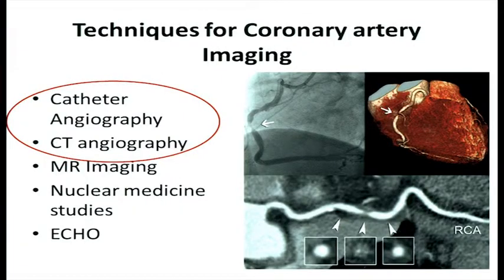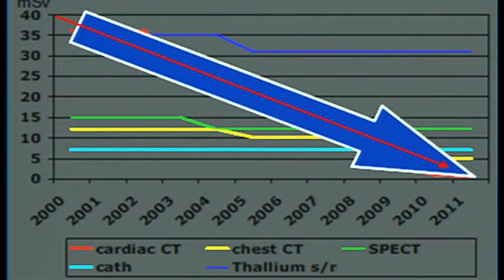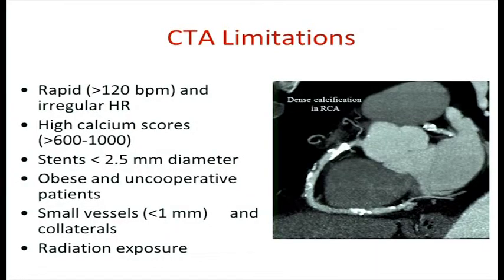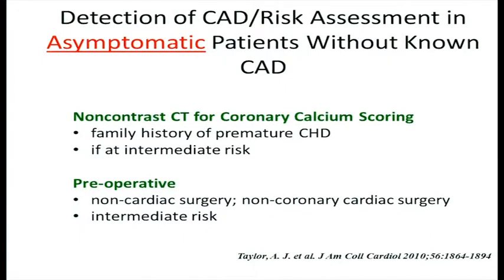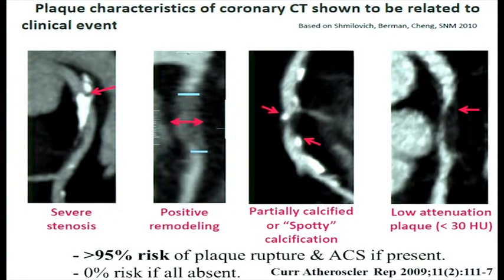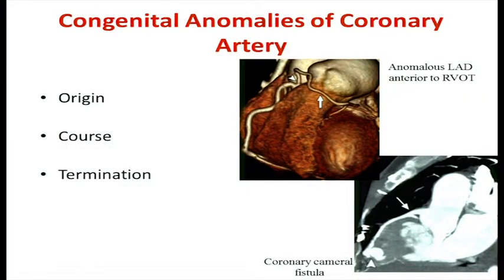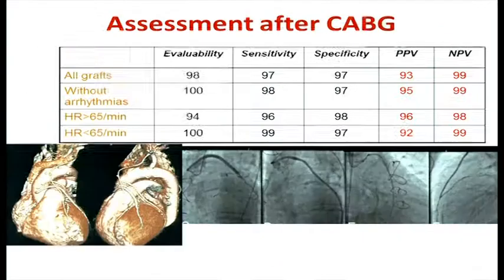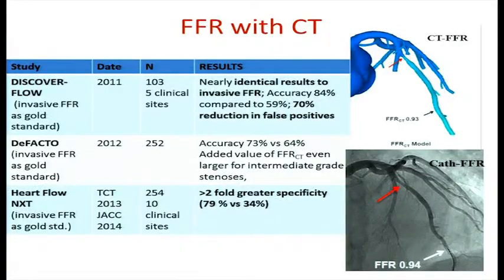VTS 03 1. Radiologist Proposes, Cardiologist Disposes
Dr. Priya Jagia at WCCPCI 2015 Delivers a lecture on Radiologist Proposes, Cardiologist Disposes. CAT or CAG Which is a better choice? at